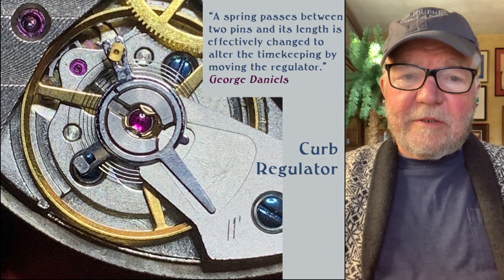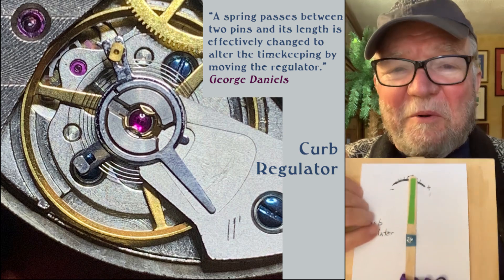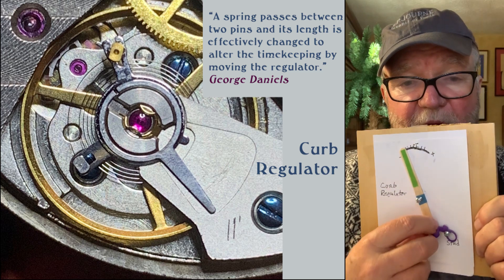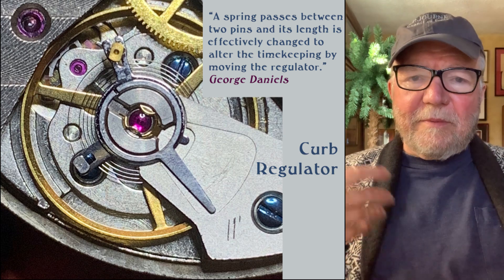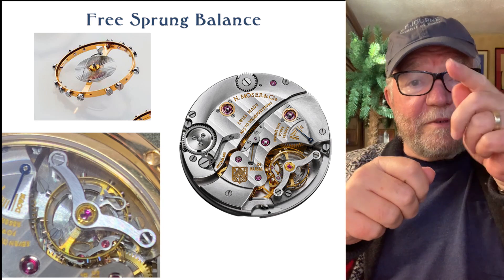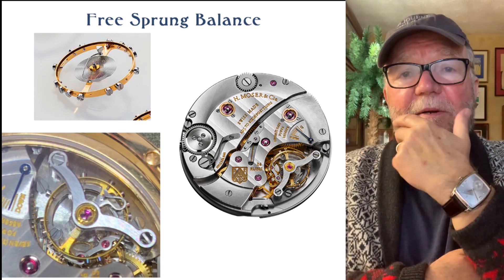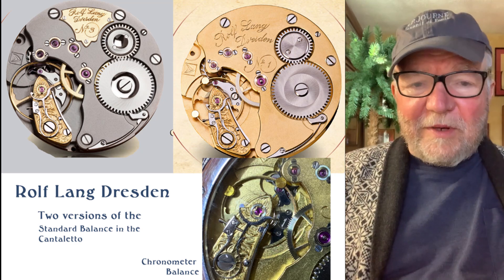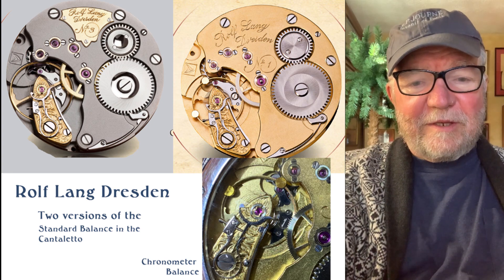Curb Regulators & Free Sprung Balances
The best watches have free sprung balances, but making adjustments is more difficult. With curb regulators, adjustment is relatively easy but not for the perfectionist! What’s in your watch?